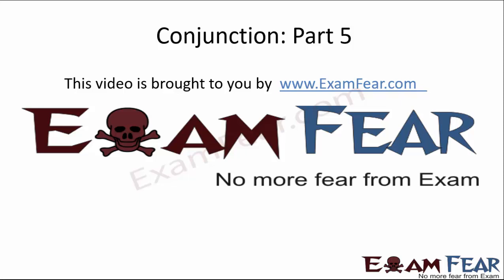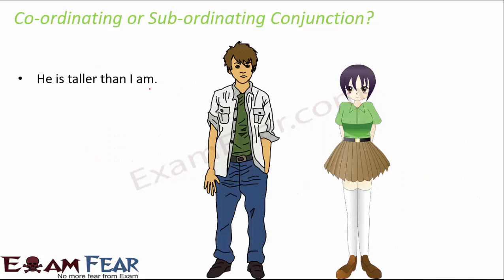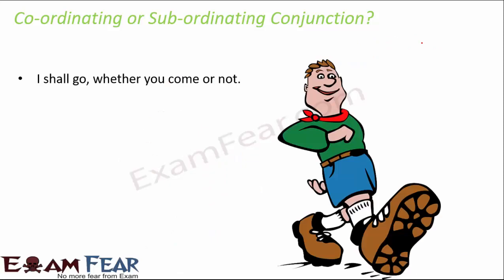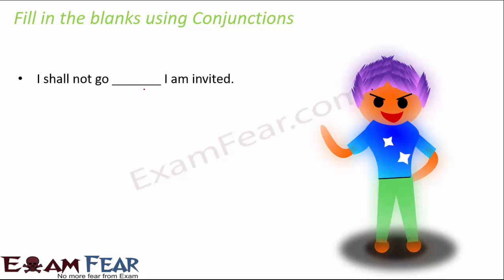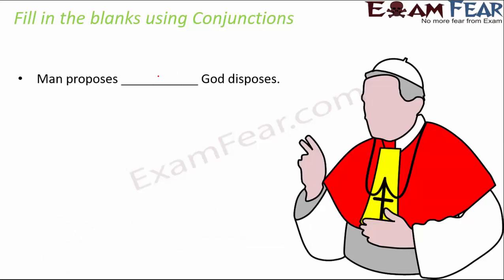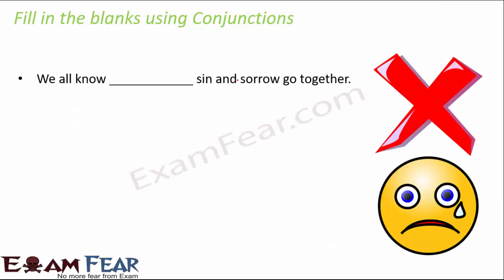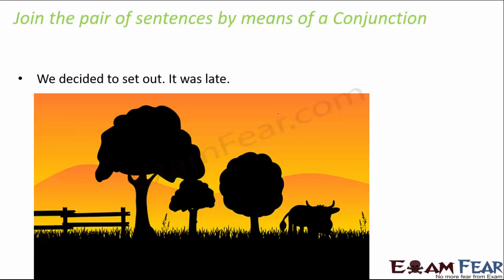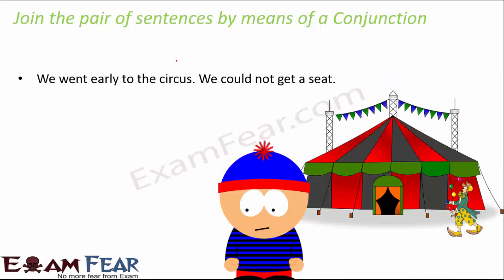Conjunction- Exercise | English Grammar | Part 5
These English Grammar videos help you to improve both written and spoken English. These videos include huge number of examples and exercises which help you to understand English even better. Explanation is in English so that those who are not very good in understanding English can also make use of these videos to learn English.
So Lets talk in English, Lets write in English.